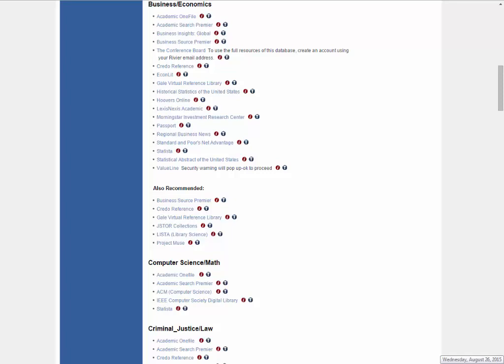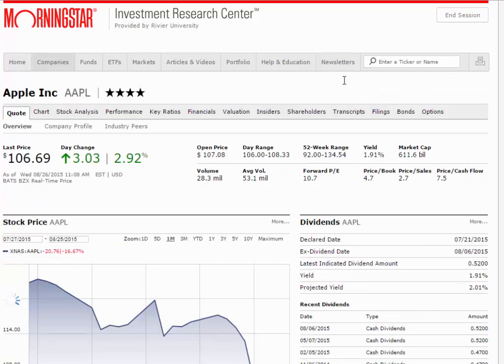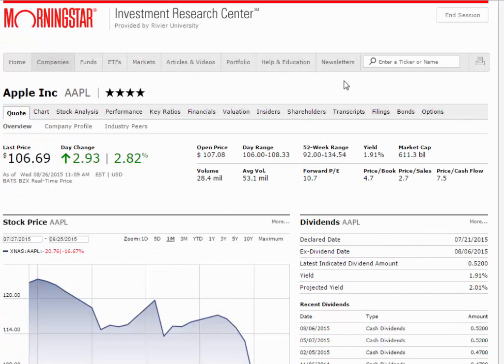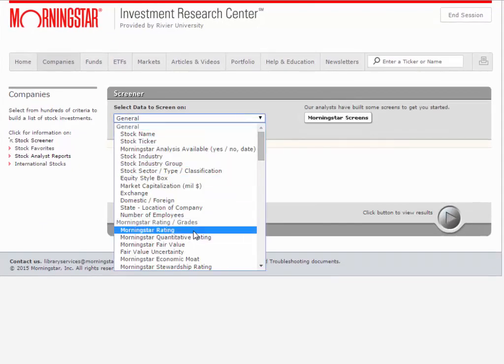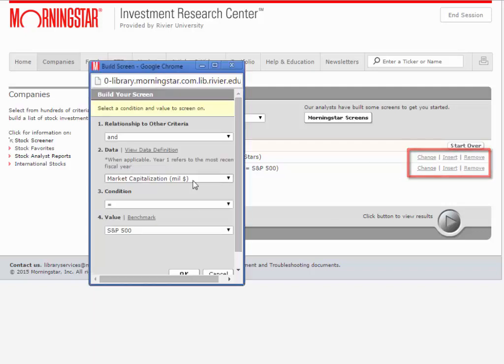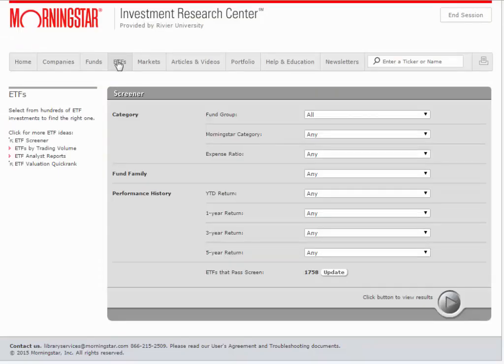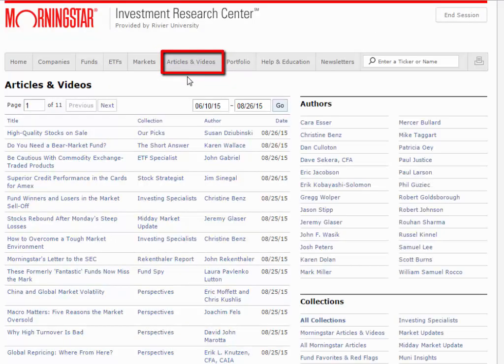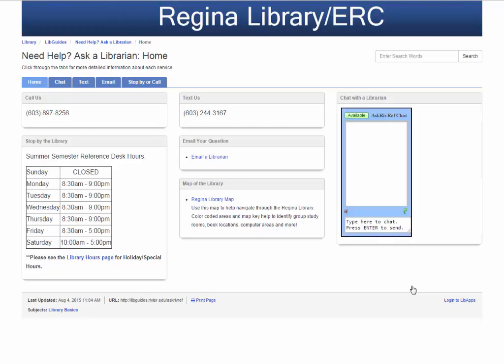Morningstar Investment Research Center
This tutorial will show you how to use the Morningstar database for your business research at Rivier University